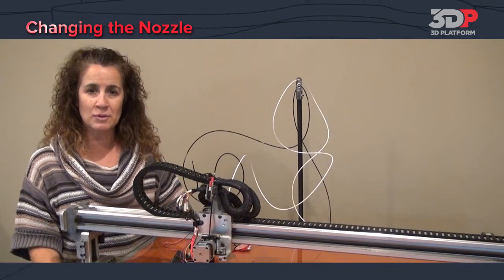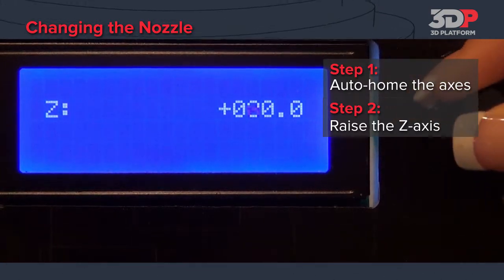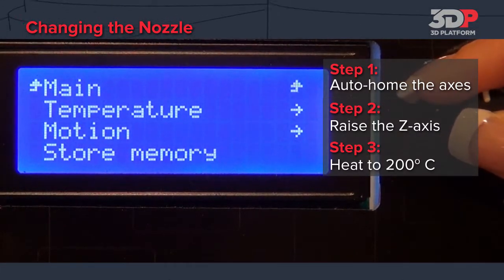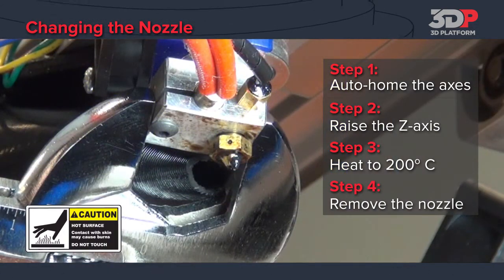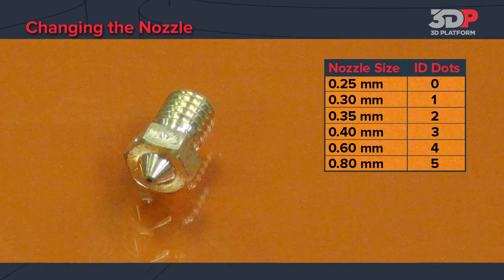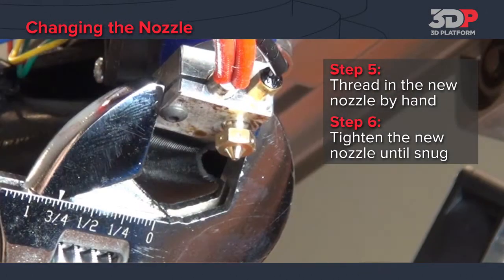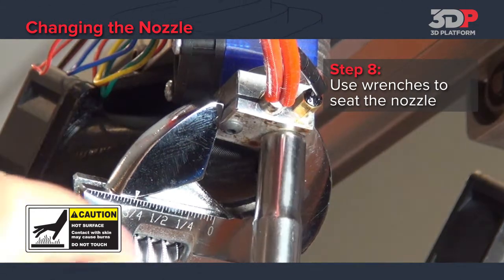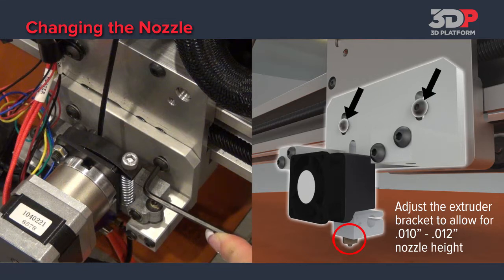How to Change a 3D Printer Nozzle - 3D Printing Tech Tips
In this short video, we will walk you through the process of changing the nozzle on the 3DP large format 3D printer.